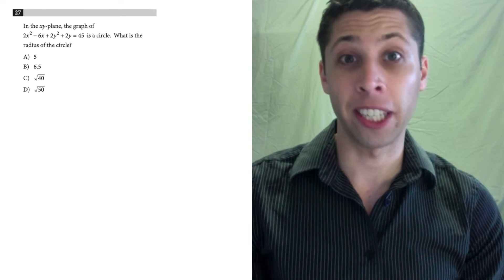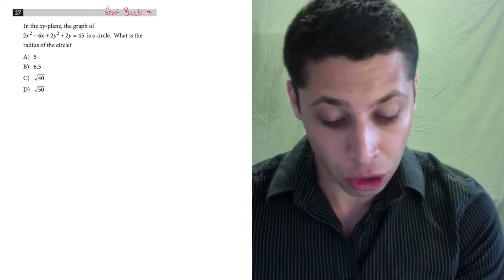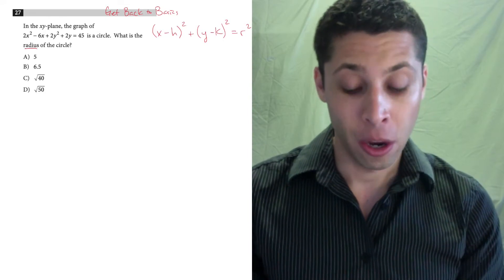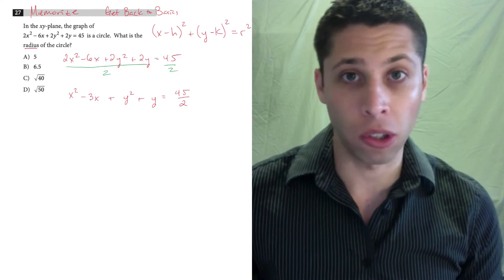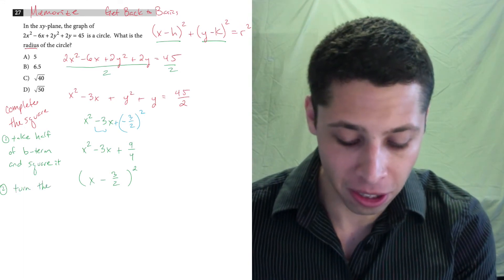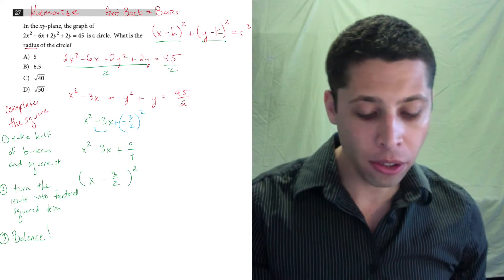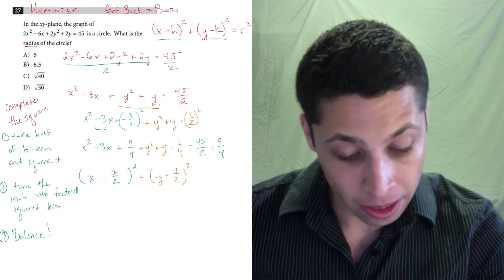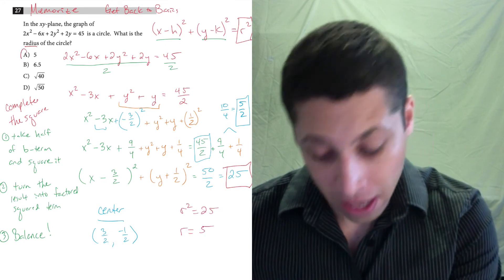SAT Test 6, Section 4, Question 27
Find the Circle Properties Packet (and all other topics) in my SAT Packets Study Guides: